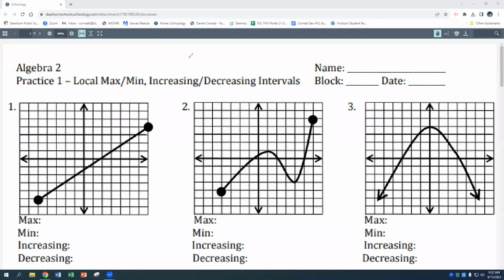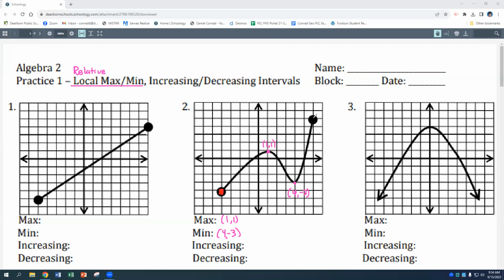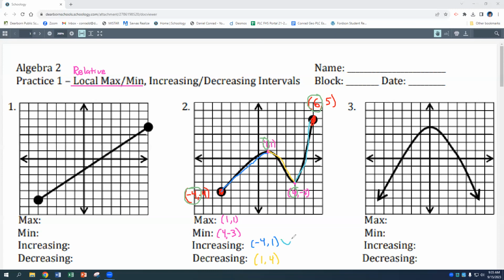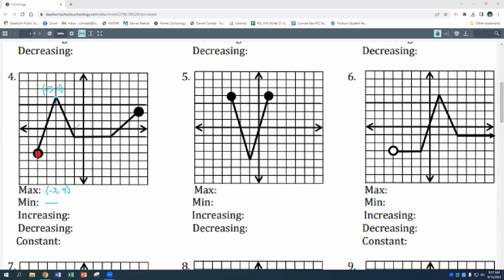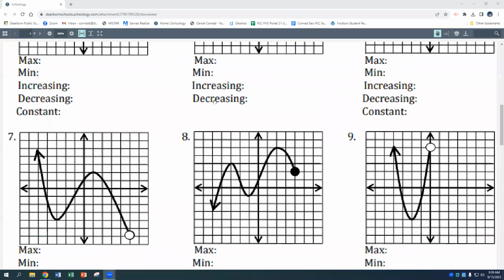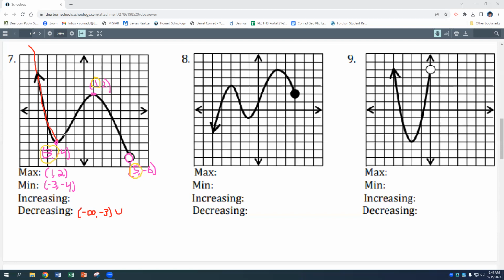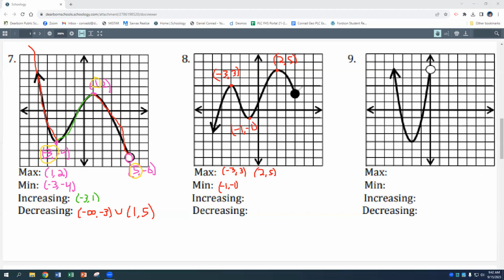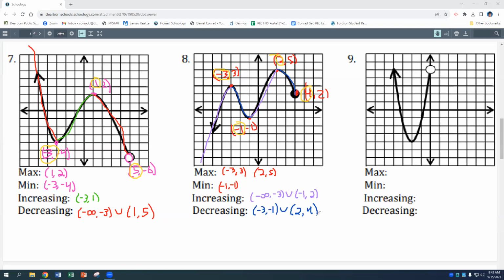Increasing and Decreasing Intervals of Functions